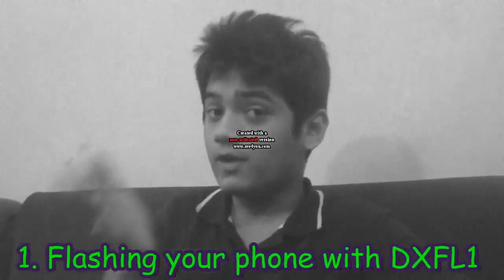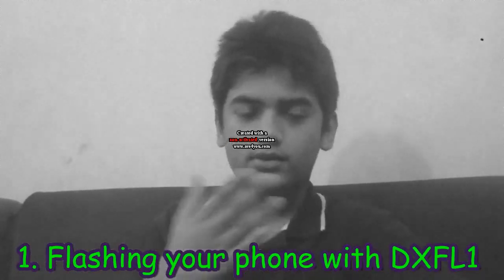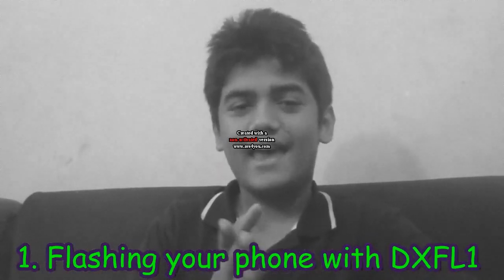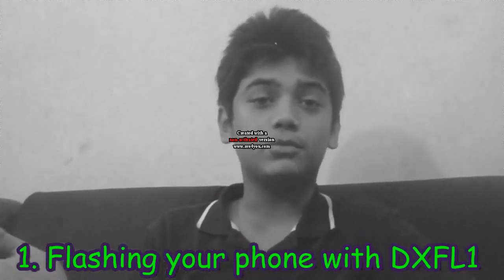Windows Phone 8 Rom on Galaxy Y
IF u want me to do these type of vids make sure u
2.hit "LIKE" button as alawys

Music included

1.Welcome Reality
2.Infinite
3.Hipnotize U
4.Narnya